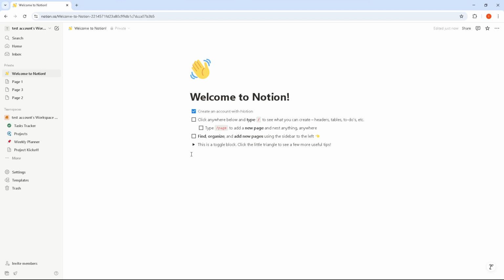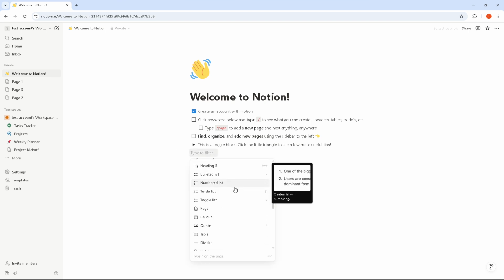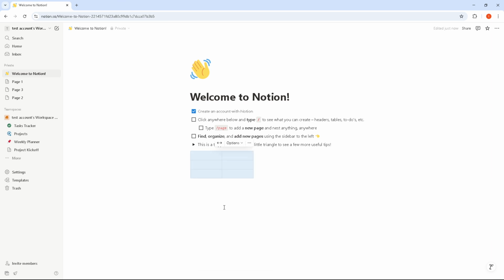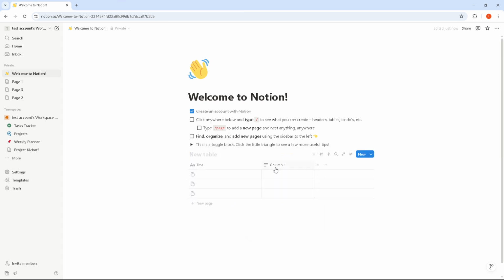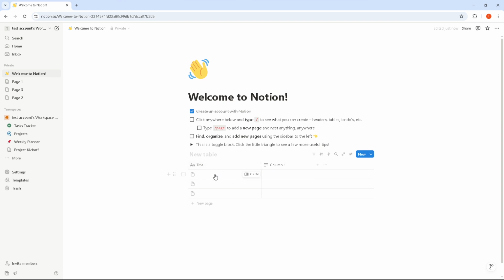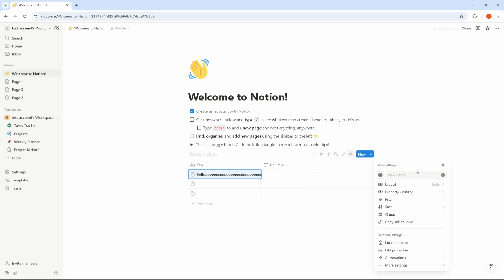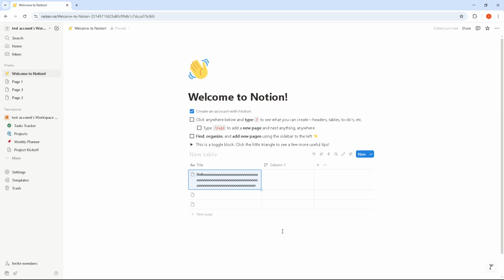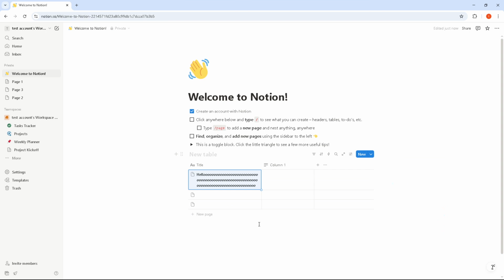How To Wrap Text Notion [2025 Guide]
In today's video we cover How To Wrap Text Notion